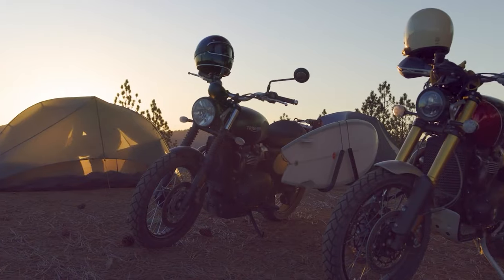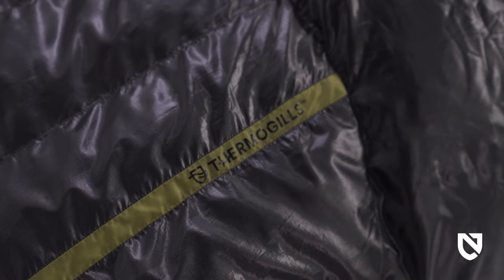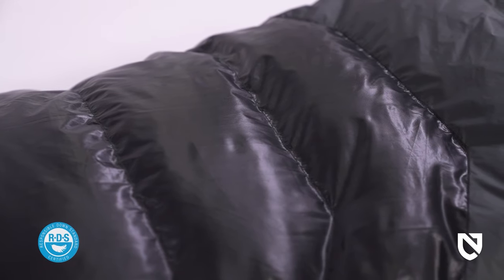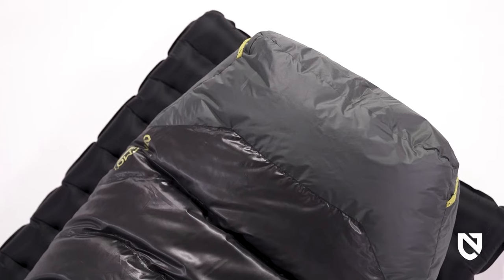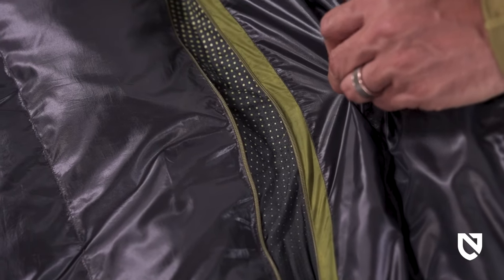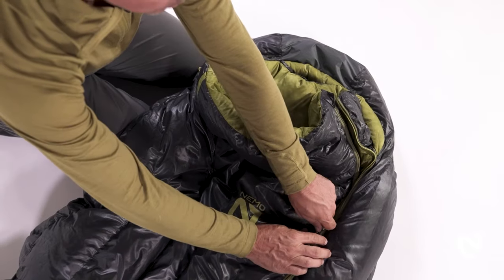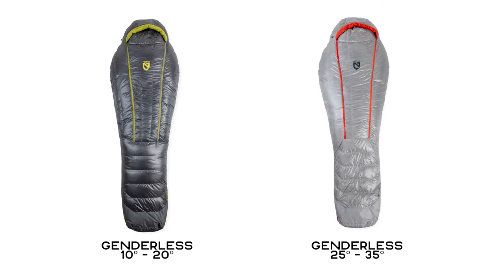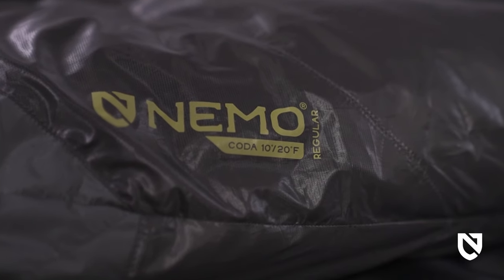NEMO | Coda™ Genderless Endless Promise® Down Mummy Sleeping Bag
With NEMO’s signature quality and innovation, Coda™ represents a new vision of what ultralight sleeping bags can be. Inspired by the traditional tapered mummy bag, Coda has a sleek, streamlined silhouette that shaves excess material and weight wherever possible — but doesn’t stop there. A mono-polymer design, Coda also meets our Endless Promise® standard and can be fully recycled at the end of its life.

Coda’s single, asymmetrical front zip integrates with the all-new Headwall™ internal draft guard to provide 360-degree protection. A plush, insulated collar, Headwall wraps around the back of the neck and cozily overlaps itself in front to efficiently block cold air while creating a uniquely comfortable experience. Balancing the front zipper is a single Thermo Gill™ vent, enabling fine-tuned temperature control. With internal and external zippers, the Thermo Gill incrementally releases body heat without direct exposure to the cold, extending the usable temperature range of the bag. For additional instant ventilation (or simply to let your feet poke out), the footbox also features a zippered opening.

Highlighting the clean design are strategically placed vertical and horizontal baffles to optimize warmth and comfort while preventing migration of the 800 FP, RDS-certified, water-resistant down. This premium down is ideal for frigid conditions and packs down incredibly small, making Coda a versatile option for both ultralight backpacking and mountaineering trips.

Manufactured from a single type of material, this sleeping bag is 100% recyclable when it can no longer be repaired or resold — just send it back to NEMO, and we’ll handle the rest.

| WHAT'S INCLUDED |
+ Compression Stuff Sack
+ Storage Sack